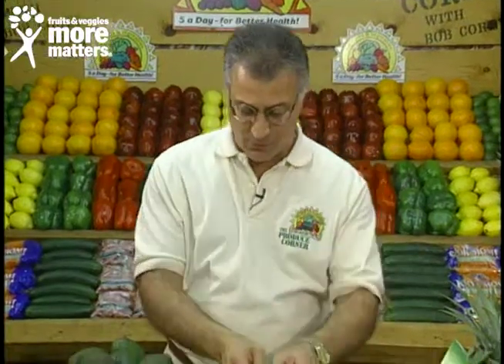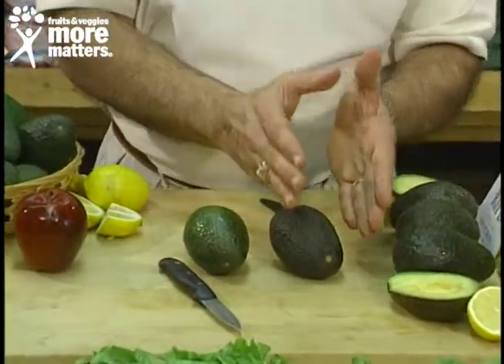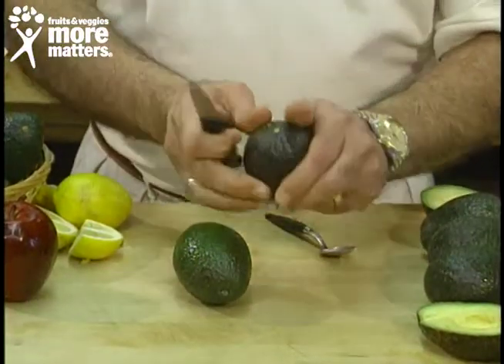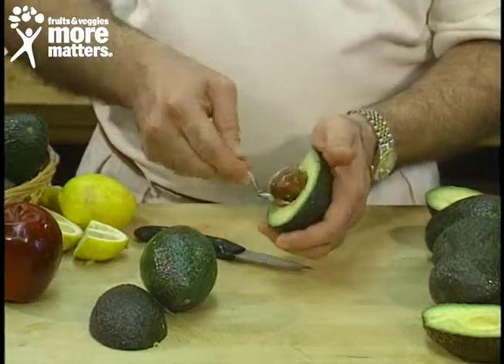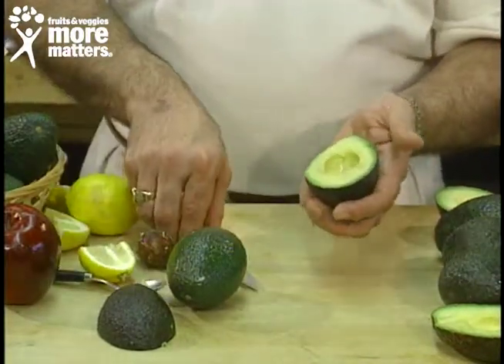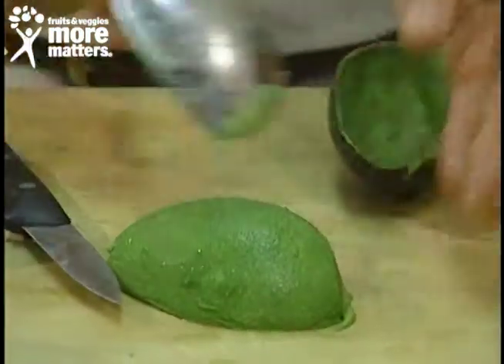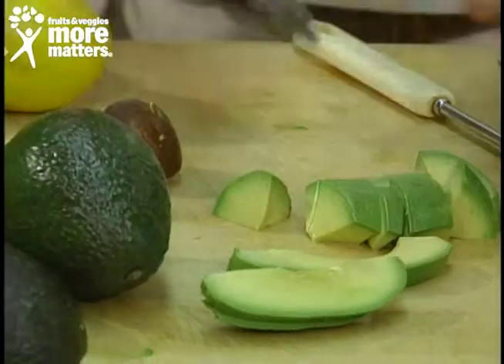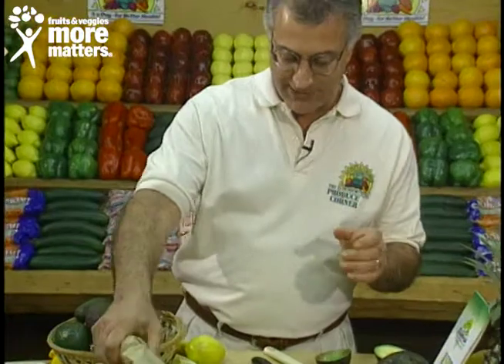Avocado Selection, Rippening, & Prepping